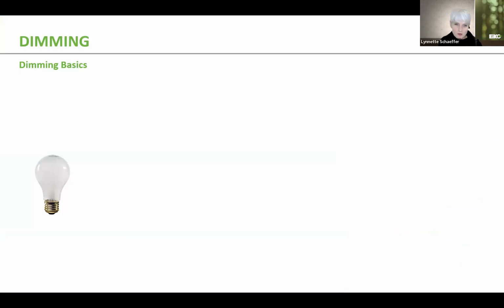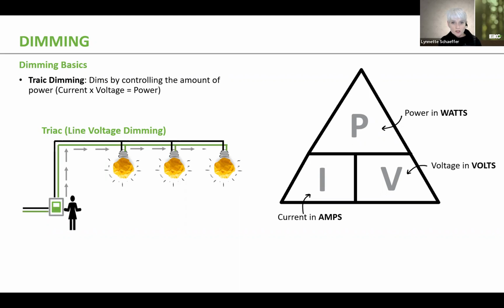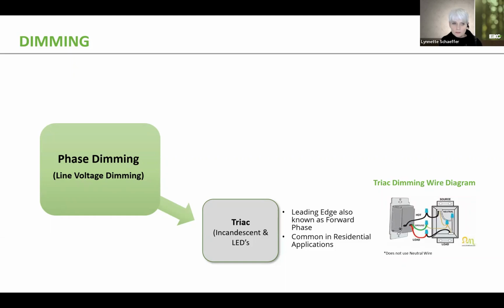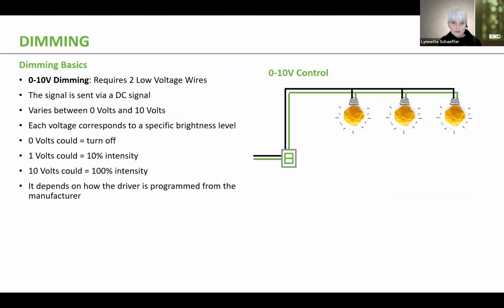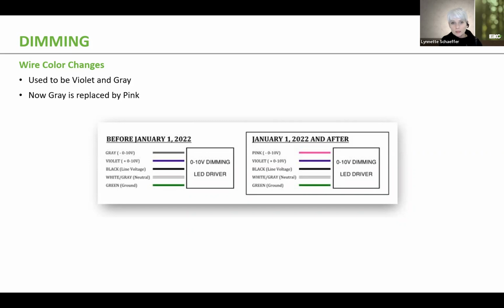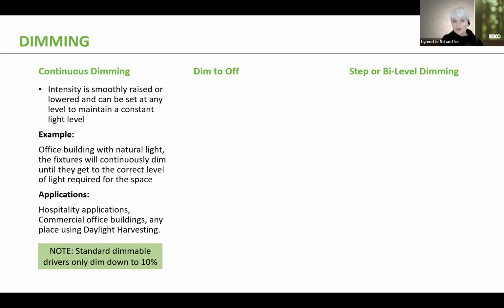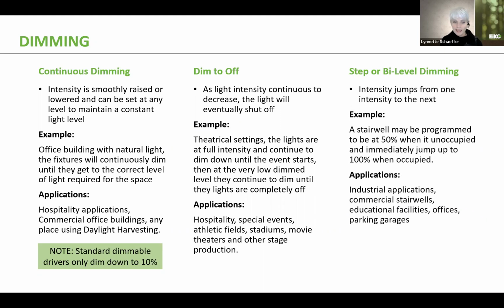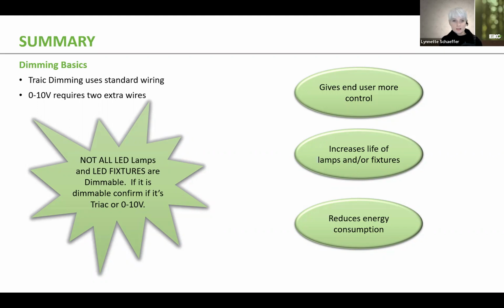EiKO - Controls II: Dimming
Learn about our dimming functions for controls.